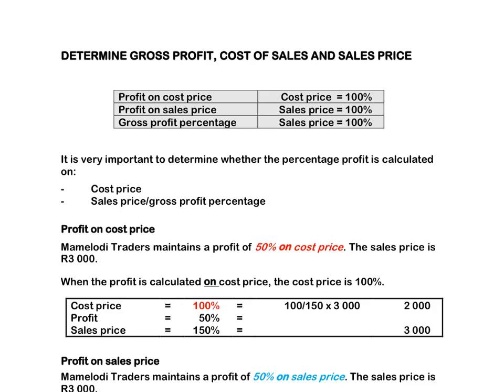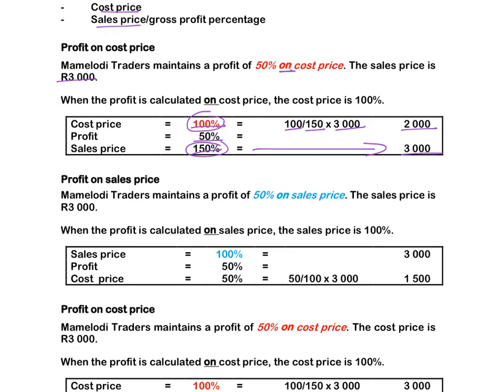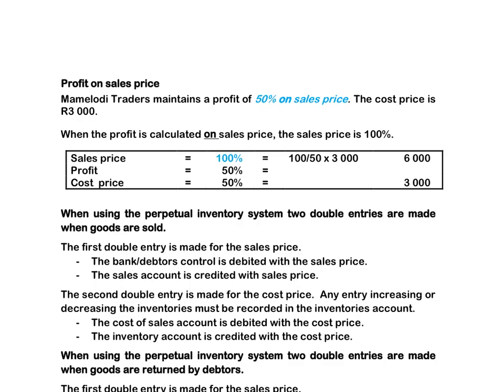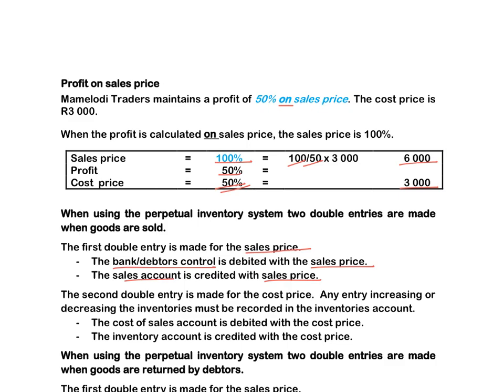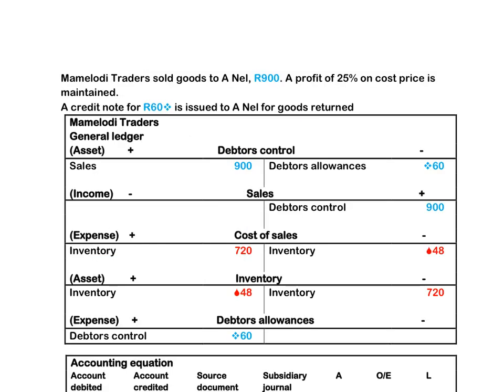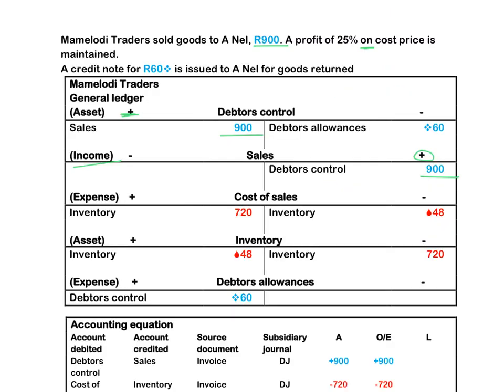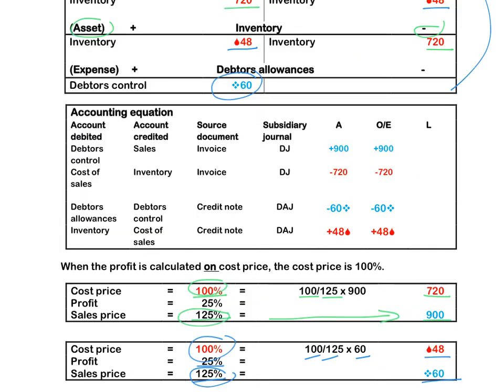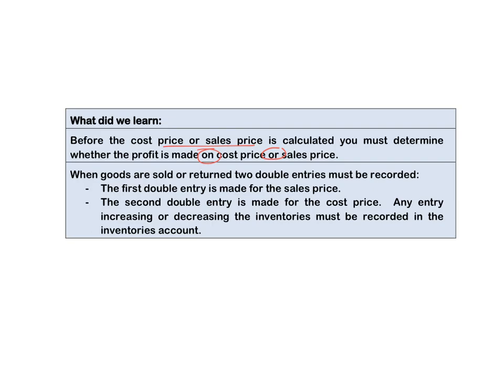3. Calculate Gross Profit, Cost of Sales & Sales Price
3. Calculate Gross Profit, Cost of Sales & Sales Price